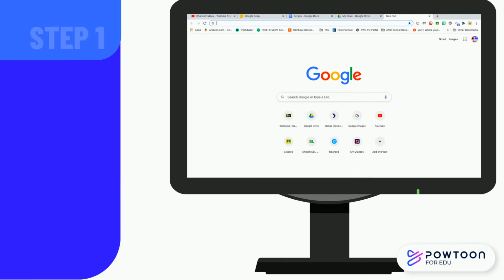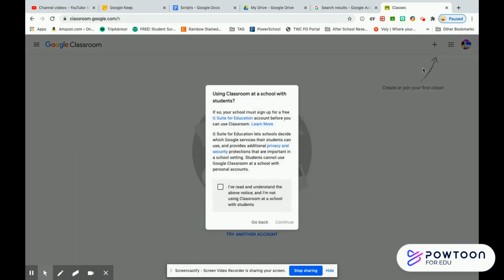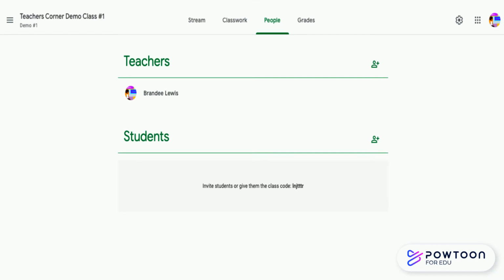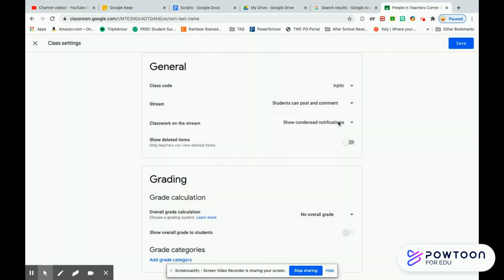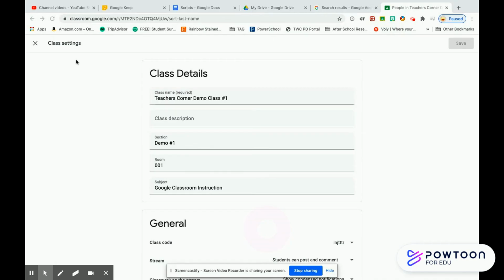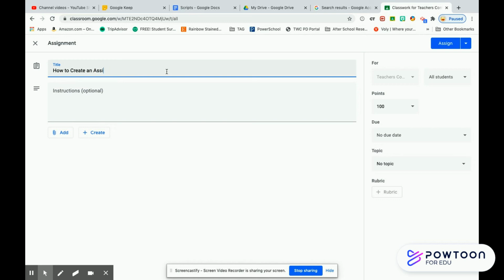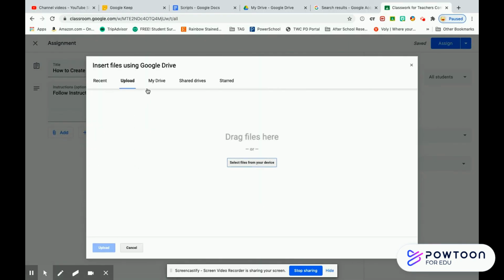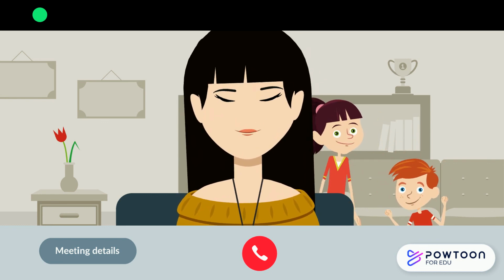401: Google Classroom Tutorial Video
Teacher's Corner360 created a video for Beginners on how to get started using google classroom. It will outline how create an account, set up a classroom, add students to the class, and how to add an assignment to your google classroom stream.

Mission Statement
This channel will be dedicated to posting videos and content that can be used to help new and veteran teachers learn and discover new resources and best teaching practices that can be implemented into their daily teaching practice. We promise to create and upload relative videos that will aid in the personal growth for all teacher's no matter  what  they teach. We know that it is impossible to do this job alone, and that it  truly takes a village.  So keeping that philosophy in mind, with The Teacher's Corner channel, you will always know that we are here to help and  we are always in your Corner!"
Coming Up Next:
Digital Classroom Series

406: Creating and using Class Dojo Video -- 8/19/2020
407: Creating and Using Flipgrid Video -- 8/24/2020